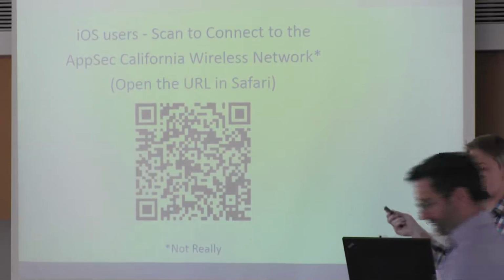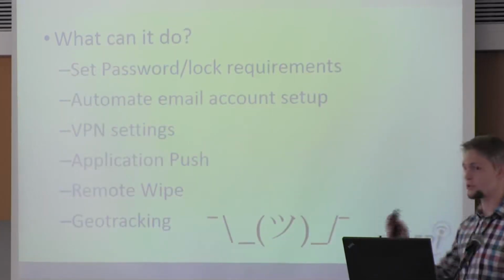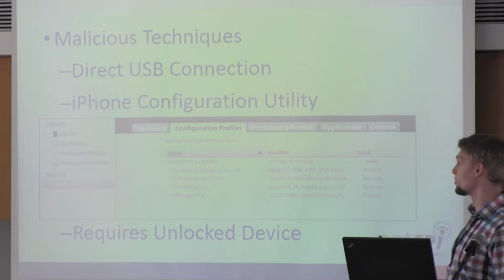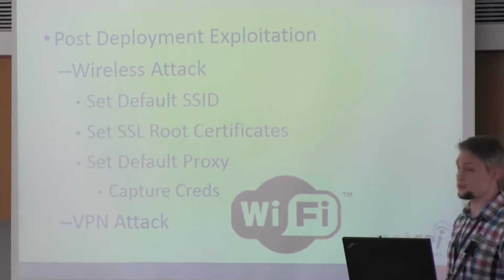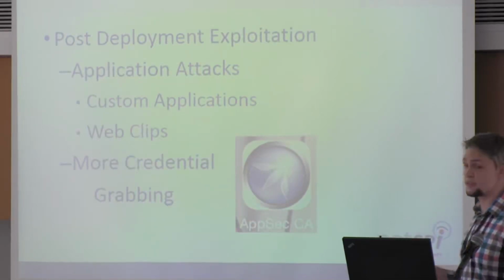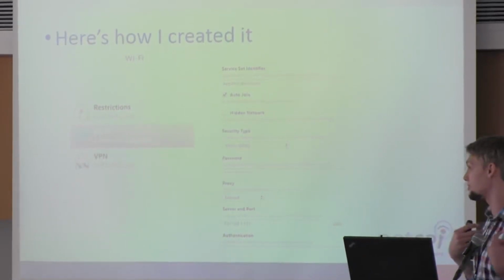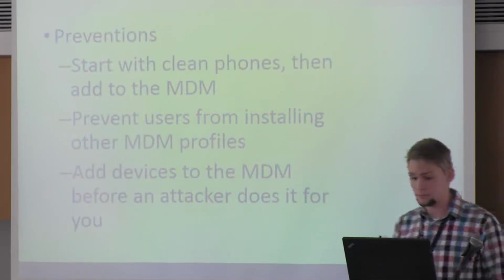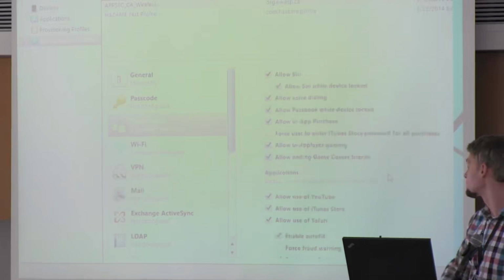Malicious MDM Fun with iOS MobileConfigs Karl Fosaaen